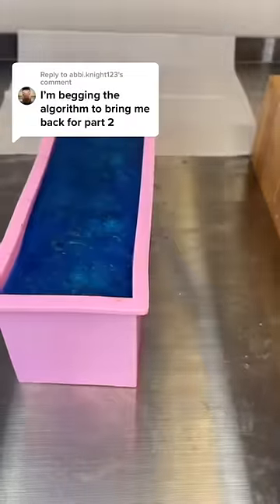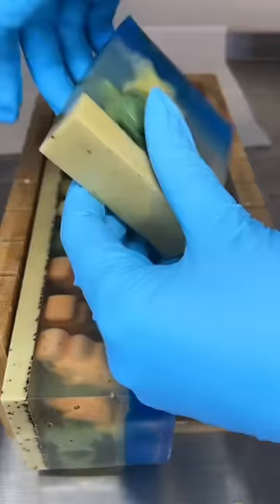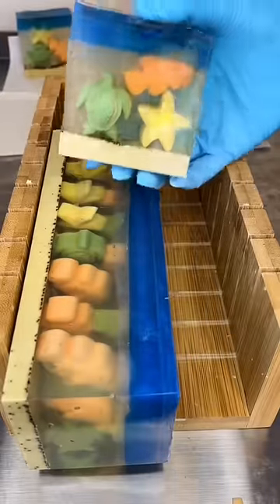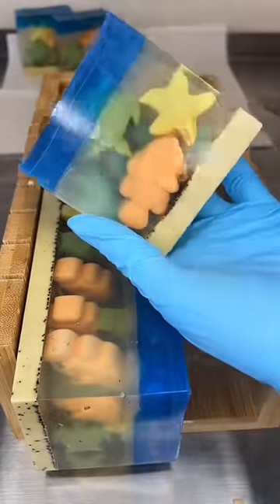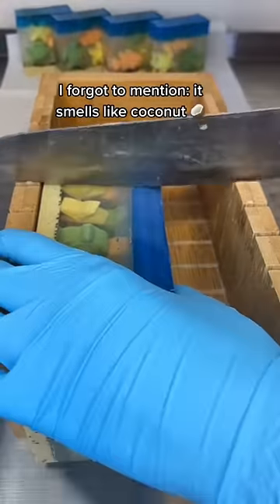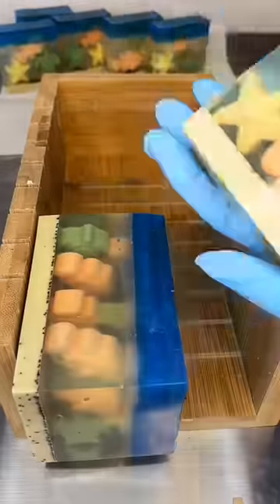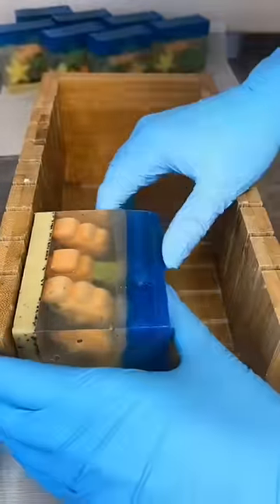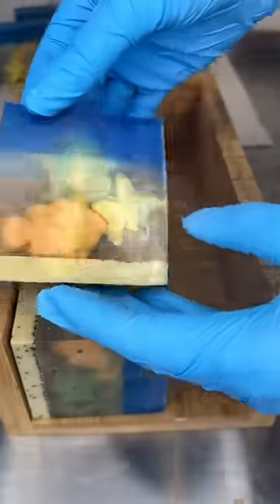This soap turned out AMAZING! ocean soap with turtle fish starfish embeds